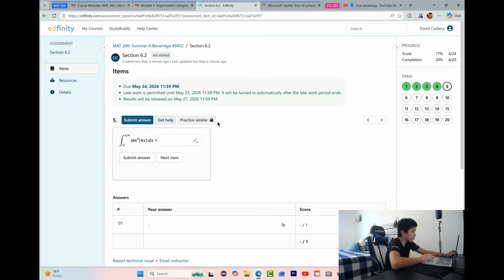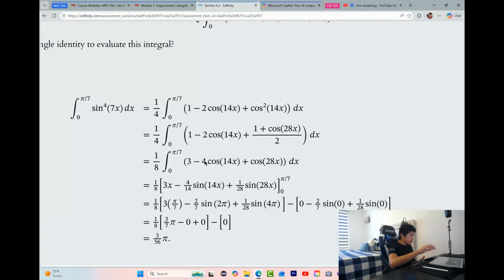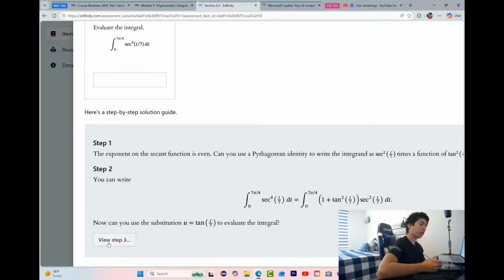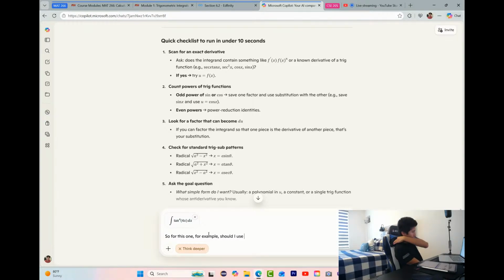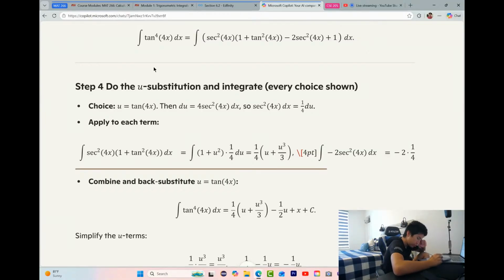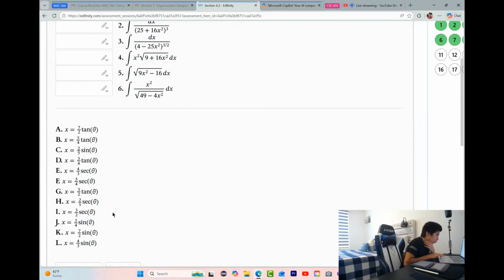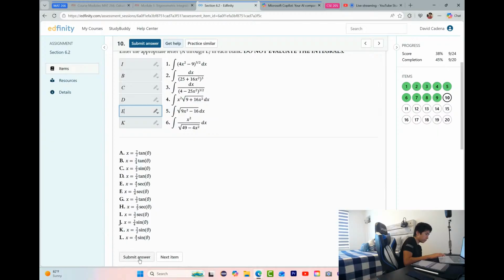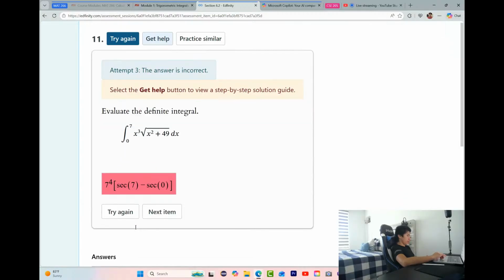Doing Some More Calculus II